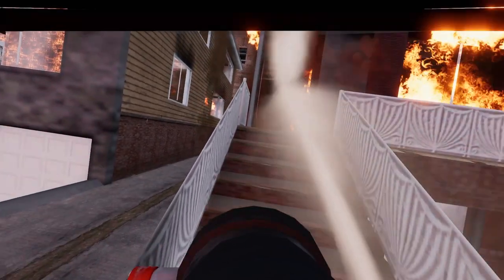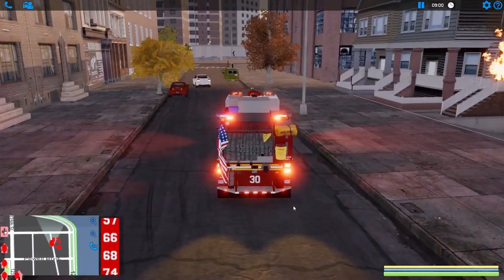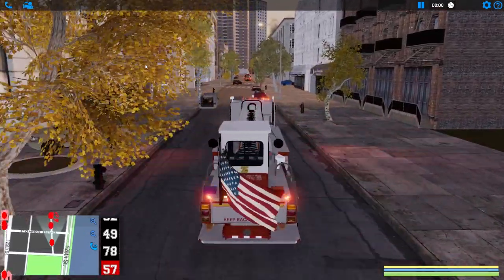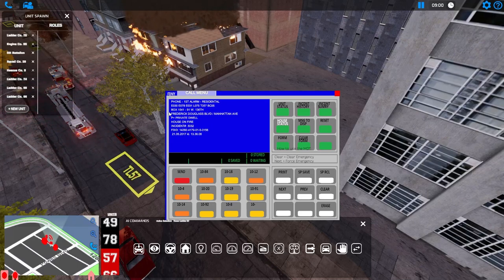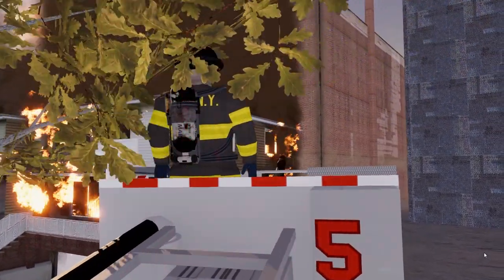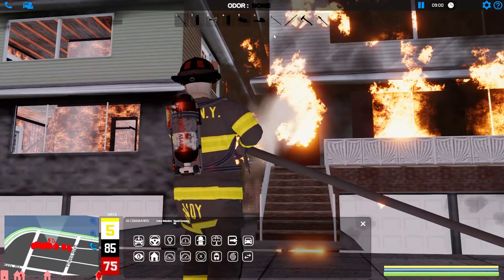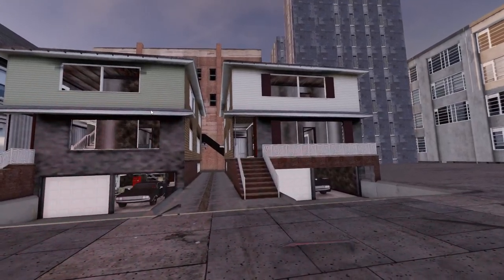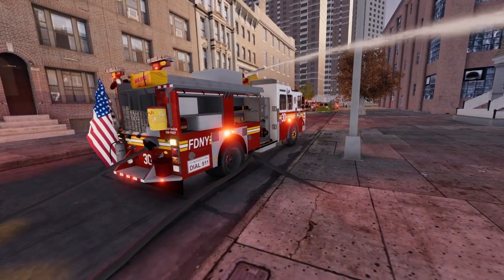Multiple Houses on Fire - FDNY Engine 30 Responds | EmergeNYC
What's up guys! We're back with more EmergeNYC gameplay, we're jumping on the Manhattan map and we're doing another viewer request. We'll be taking out Engine 30 and Tiller Ladder 75, for the FDNY, and responding to a house fire that quickly becomes multiple houses after it spreads next door!